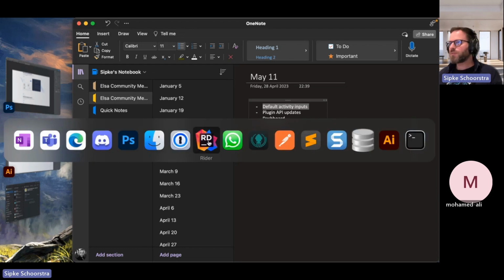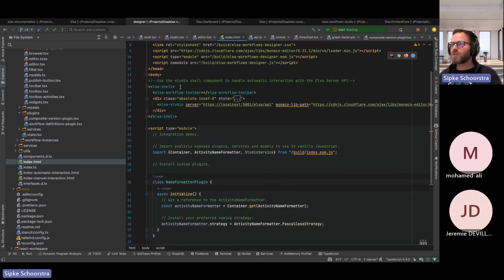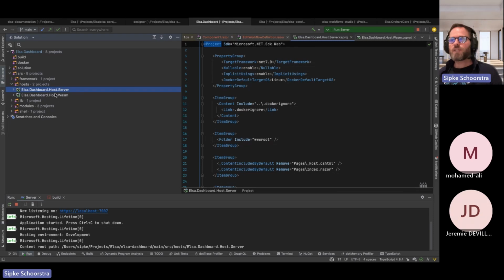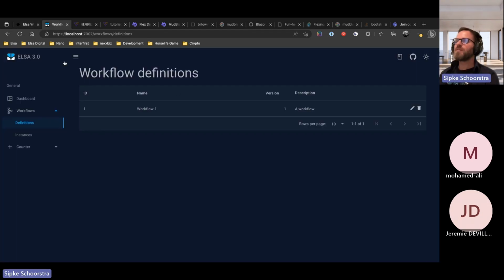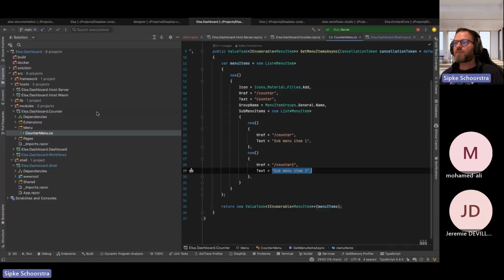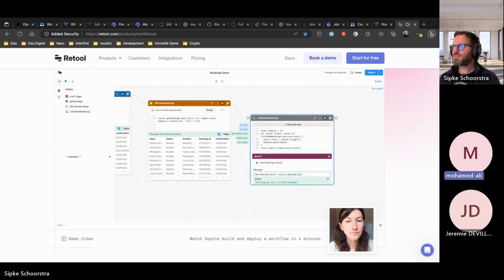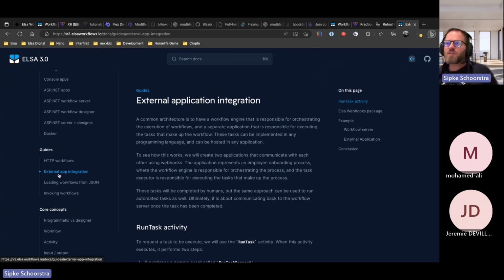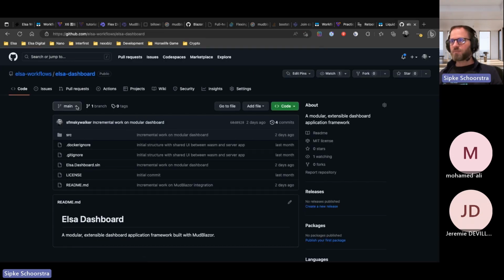Elsa Community Meeting 34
- Default activity inputs

 - Plugin API updates

        - Dashboard

        - Documentation updates